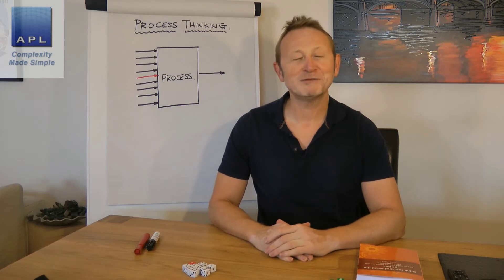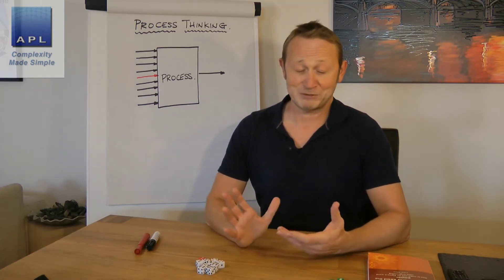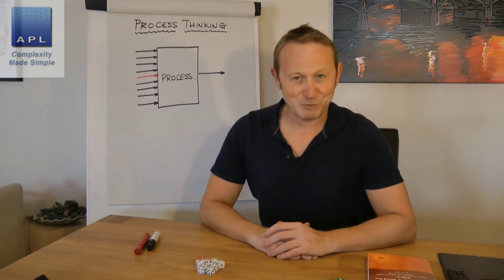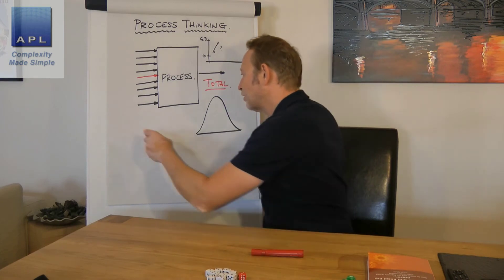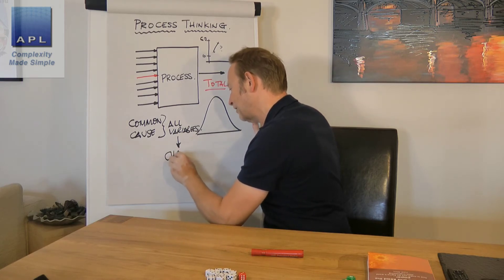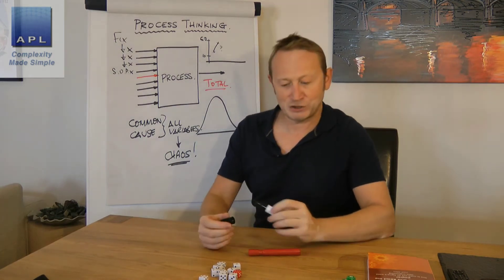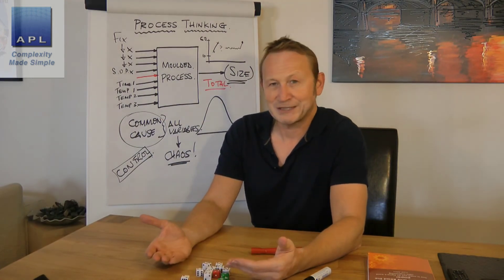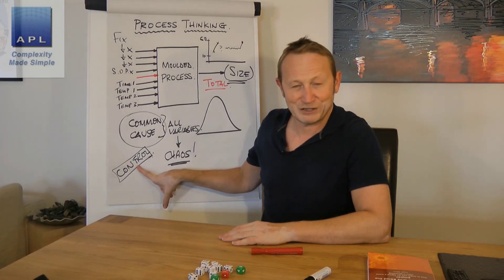Process Thinking - The key to solving any technical Problem!!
If you understand Process thinking you will have the ability to understand any process and solve any technical problem with no prior process knowledge. This is the power of a Six Sigma Blackbelt...